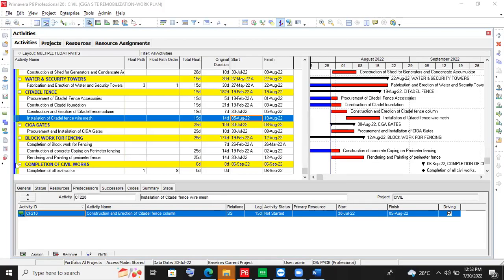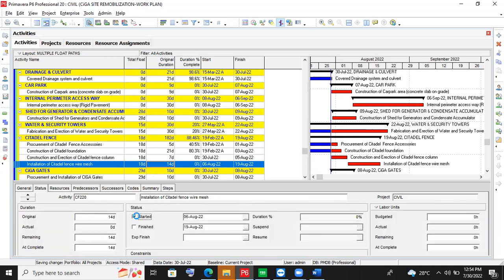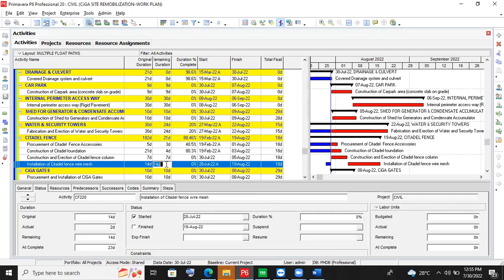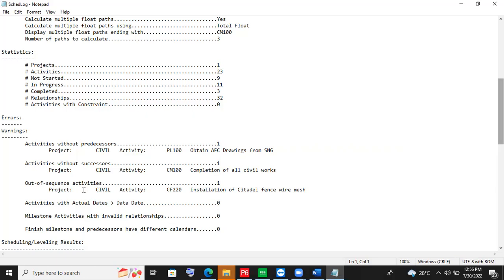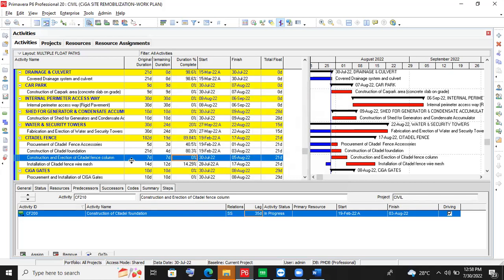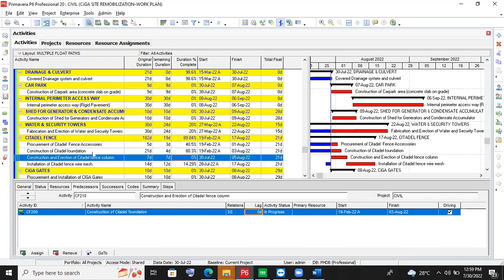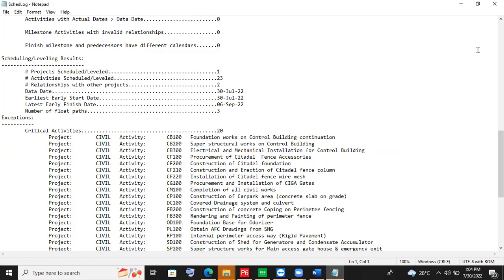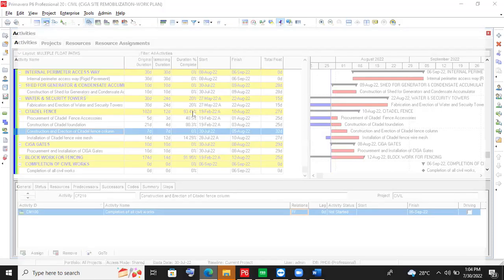How to resolve Out-of-Sequence activity in P6 Professional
Watch this video to learn this simple way of resolving or fixing out-of-sequence activities.